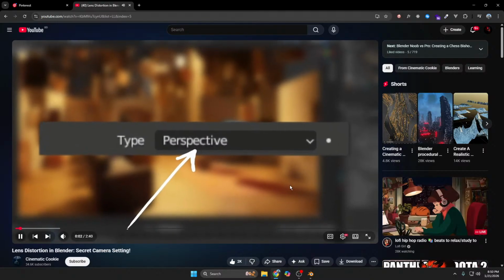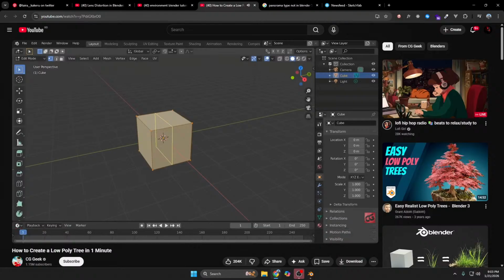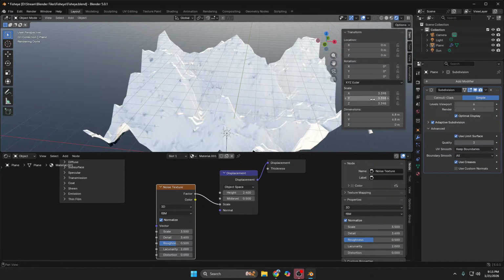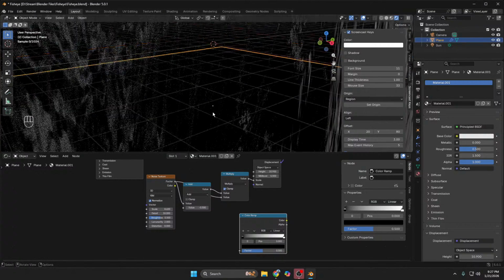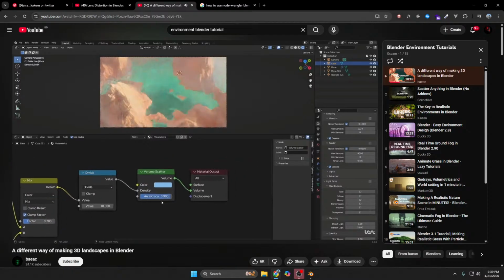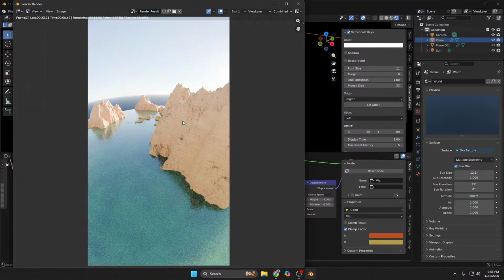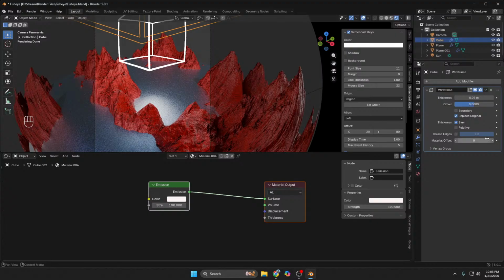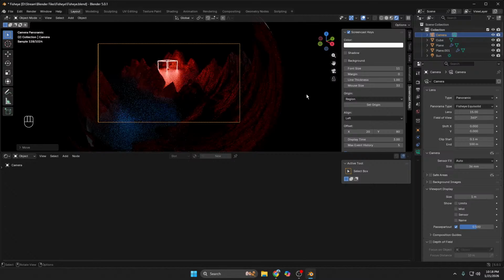Study With Me - Fisheye lens effect in Blender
Following Youtube videos to learn about fisheye camera effect